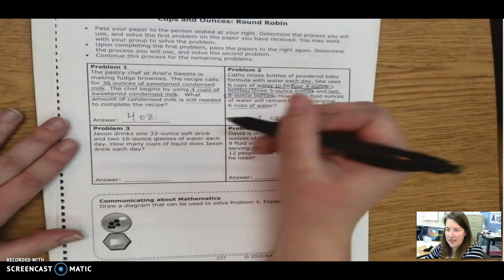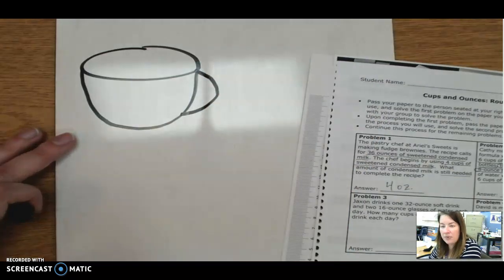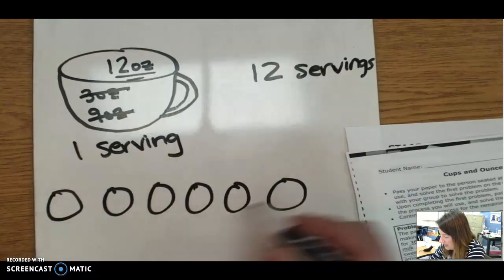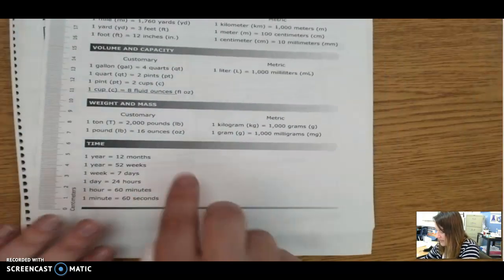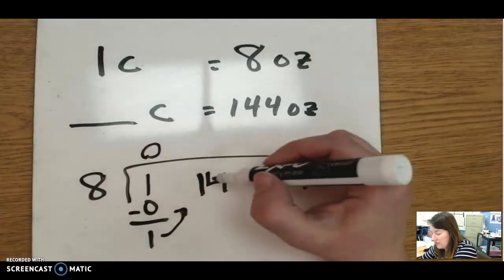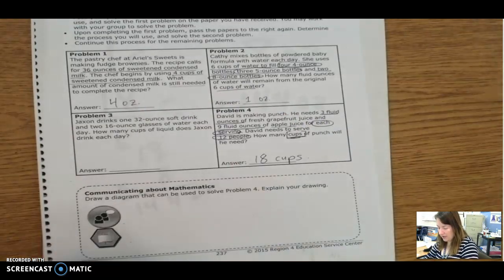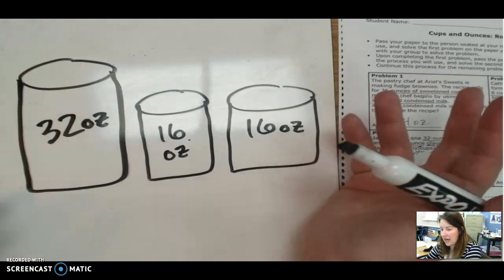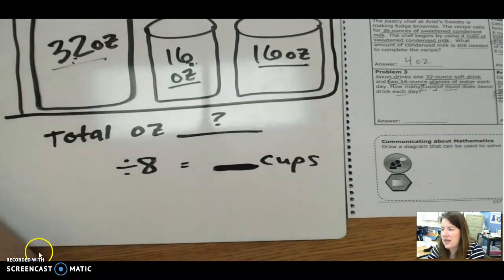Cups and Ounces Part 2